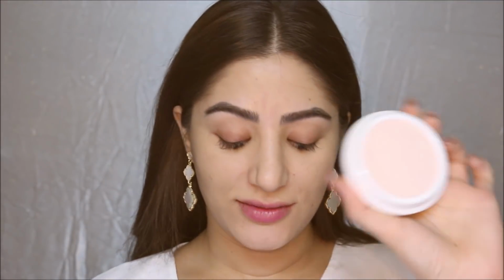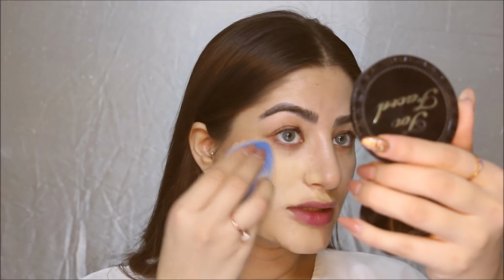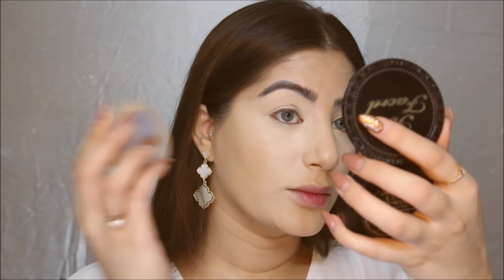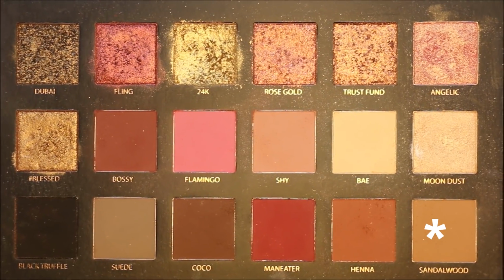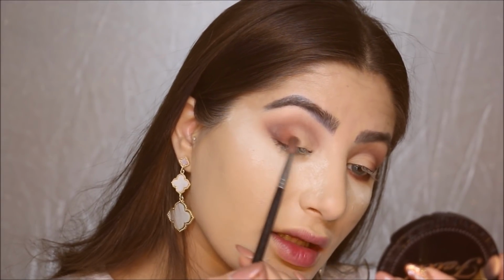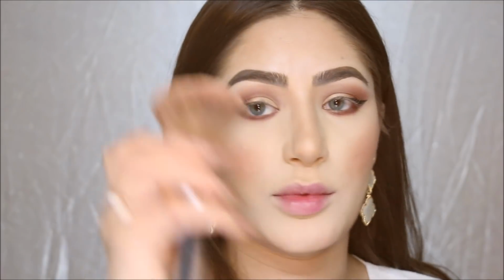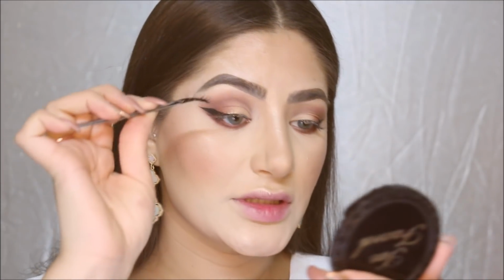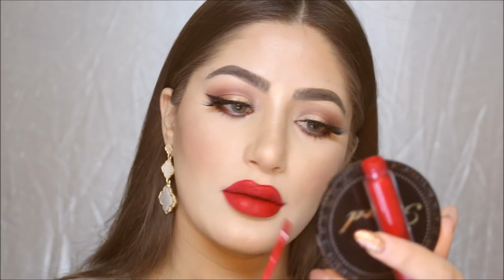CLASSIC Matte Valentine's Day Makeup Tutorial | BOLD RED LIP | GRWM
Products Used
Face
Tatcha - Silk Canvas Primer
Stila - Liquid Luminizer Rose Gold
Tarte – Tape Shape Concealer
Kat Von D - Setting Powder
Milani - Setting Spray Make it Last Matte
Eyes
Huda Beauty - Eyeshadow Palette Rose Gold
Lorac – Front of The Line Eyeliner
The Balm – What’s Your Type Mascara?
Lilly Lashes – Roya
Cheeks
Too Faced - Sun Bunny
Mac Blush – Mocha
The Blam – Mary Lou
Lips
Mac – Lip pencil in Cherry
Stila – Liquid lipstick in Beso